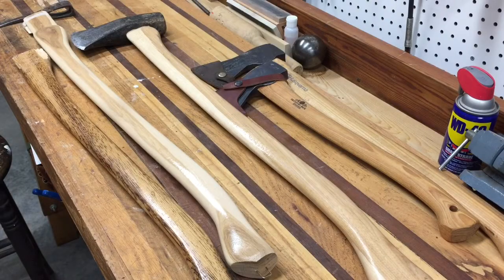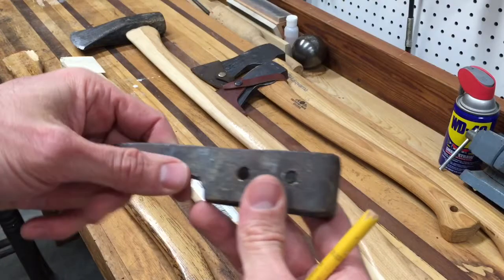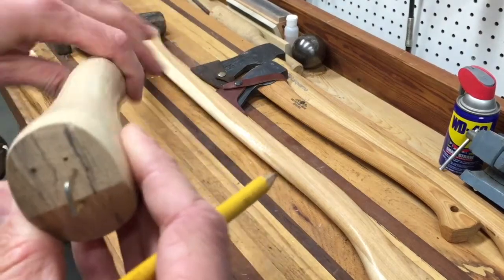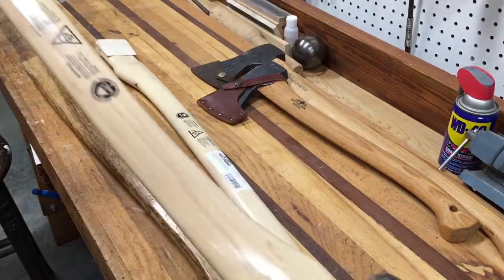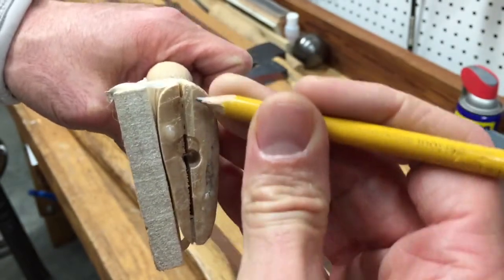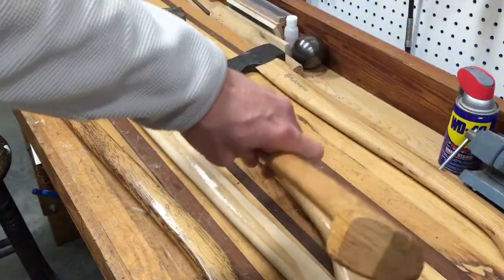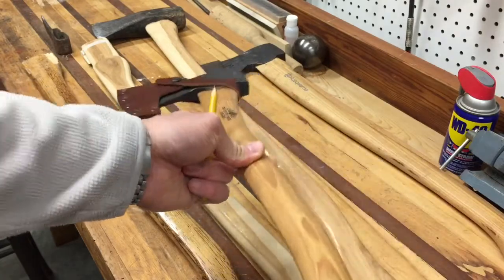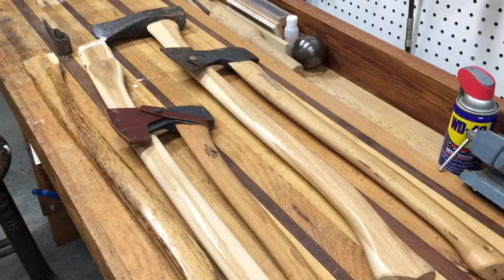How to Select a Replacement Axe Handle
Join me at the workbench as we discuss how to properly select a replacement axe handle.  Info also applies to other wooden handles used on hammers, hatchets, etc.